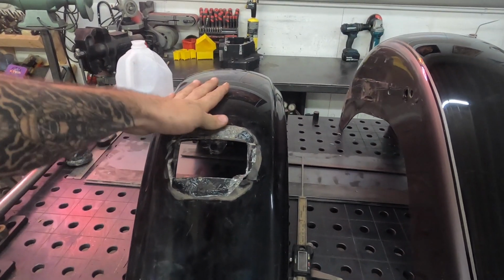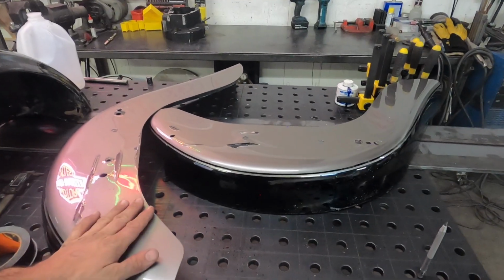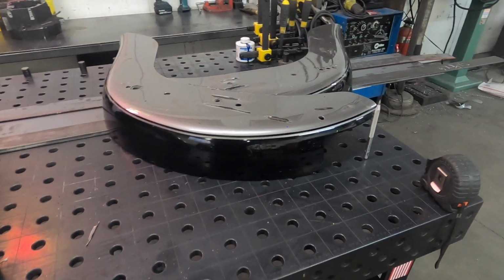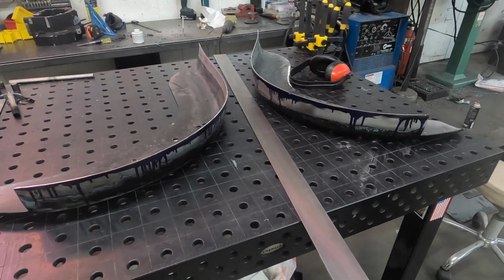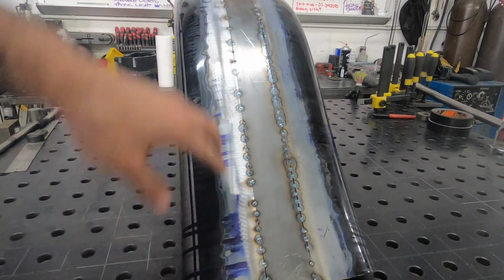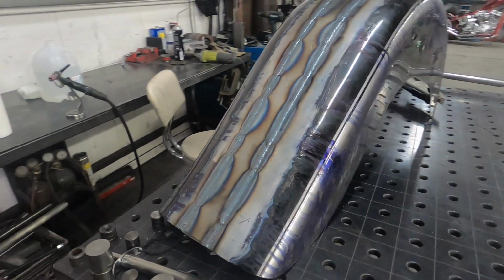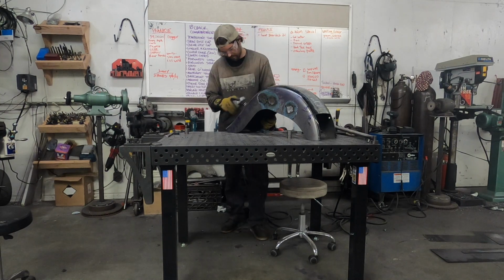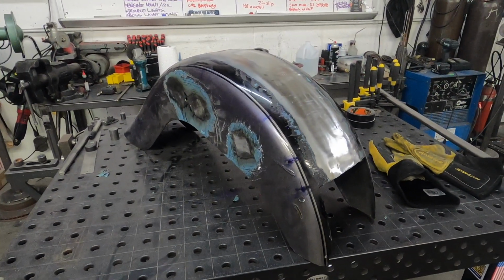How to: Widening a Harley Davidson motorcycle fender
Been a while since I've done my how to videos, thinking of doing them more frequently again. Here's how to widen a Harley Davidson fender.